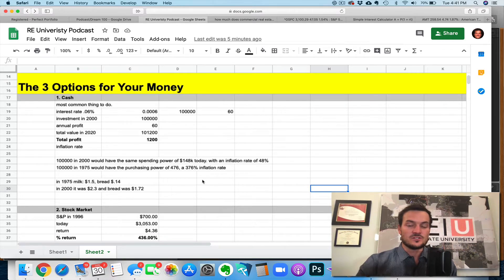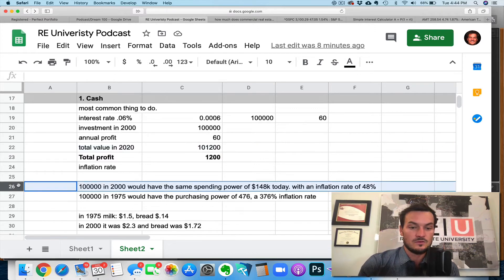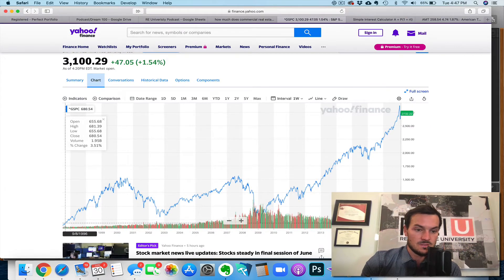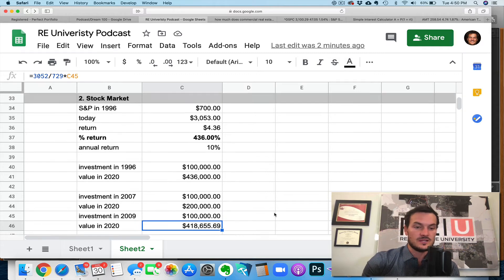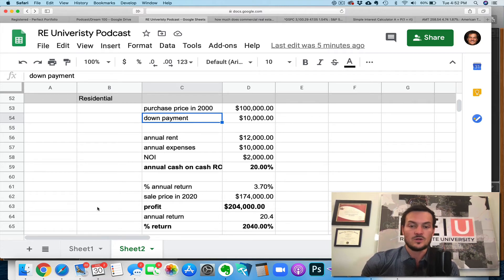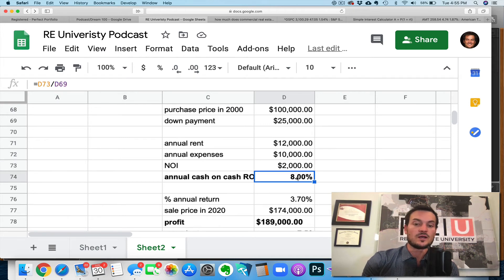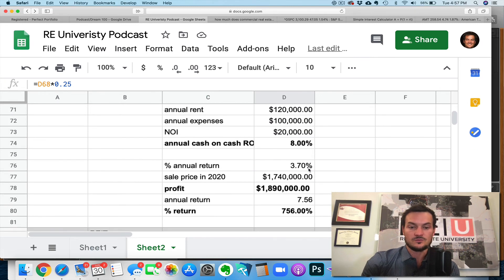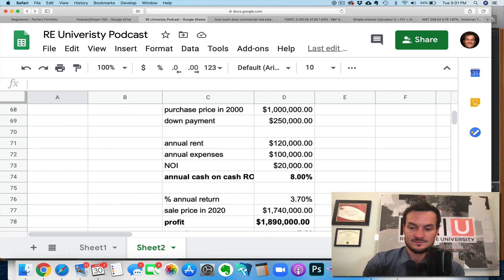Three Options For Money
Three Options for Your Money

There are three common places to put your money; cash, stocks, and real estate. You can also invest your money into a private business, but for this article we will focus on the three most popular options.

These categories can be broken down even further. Stocks have options, shorts, and longs. Real estate can be broken into residential, commercial, and Real Estate investment trusts (REITS).

 Cash
When we say cash, we are referring to the amount left over after expenses are paid every month.

Cash is the default place to store your money, either in bank accounts or stuffing the money under your mattress if you’re into that. The reason this is the default option is because it’s the easiest thing to do. Money is deposited into your bank account from you source of income and you don’t need to do anything else.

This is also the most expensive place to keep your money because of the invisible tax called inflation. We recommend saving six to twelve months worth of living expenses, but anything over that may cost you.

The interest rate most banks pay for holding your cash is around .06%. If you saved $100,000 and kept it in the bank, they would pay you $60 a year. This is almost worthless. If you invested $100,000 in the bank in the year 200 and left it in there, it would be worth $101,206 by 2020 with a net profit of $1,206.

On average, annual rate of inflation is between 2 and 3%. This means, if a gallon of milk costs $1 today, it will cost $1.03 in one year.

In the year 2000, $100,000 had $148,000 of purchasing power in today’s world. That means we have seen 48% inflation in the last 20 years. In the year 1975, $100,00 had $476,000 of purchasing power in today’s world.

In our opinion, this makes cash the worst option for your money because every year you will lose 2-3% of the value.

Stocks
For simplicity's sake, when we say stocks we will refer only to index funds and equities, not options or shorts.

In 1996, the S&P 500 was trading at $700. As of July 2020, while recovering from the corona virus sell off, it is trading at $3,053. This equates to a 6.5% return annual return. If you had invested on the worst day in 2007, you would have doubled your money by 2020. If you had invested on the lowest day day in 2009, you would have seen a 436% return.

Over a short time frame, stocks can be risky because of the volatility. However, if you have a time frame of 20 years or more you will drastically increase your odds. In fact, there has never been a time in history where the market did not significantly increase over a 20 year horizon.

We recommend stocks over cash.

Real Estate.